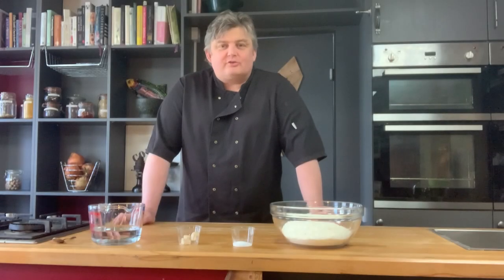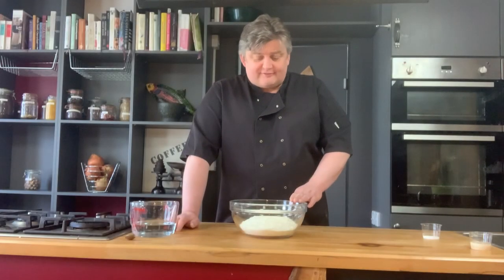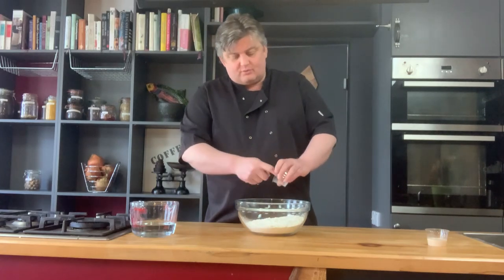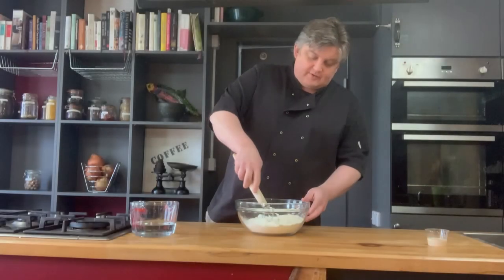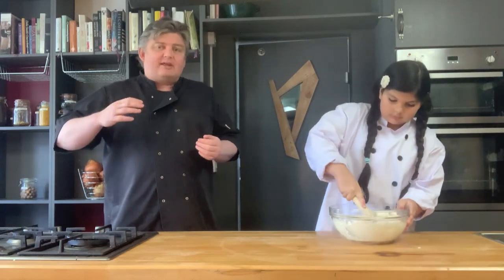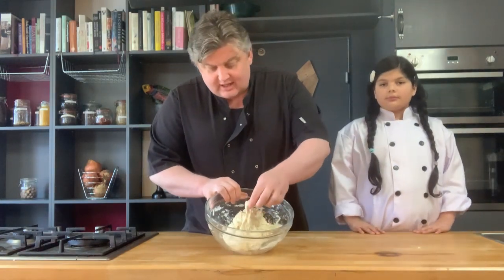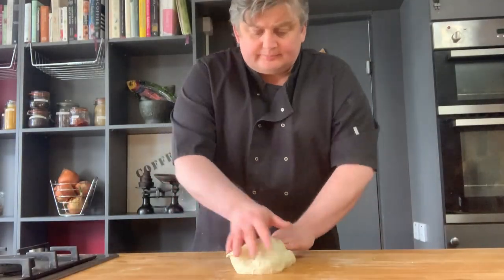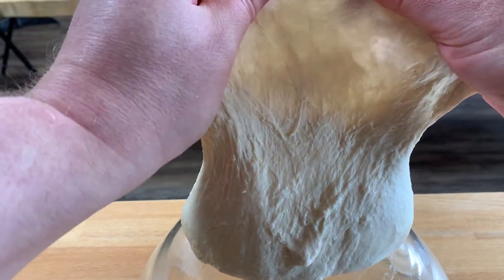Basic White Loaf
Learn all the tricks and techniques to making great bread.